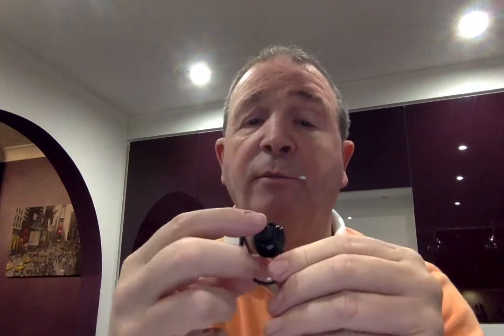Apple Geek on 03 01 2017 at 16 23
Apple Geek.
One piece 3 set blue tooth head set